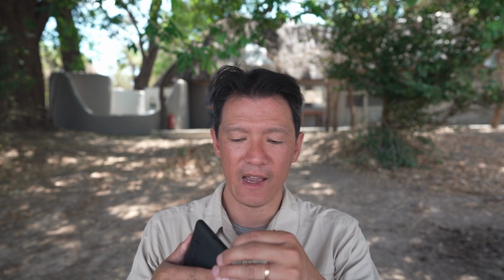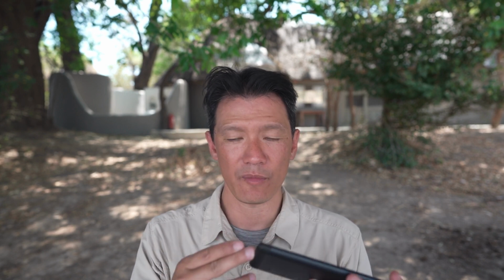The best smartphone for photographers (and not because of the cameras) (October 2019)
In this video I talk about the Samsung Galaxy Note 10+ and how I use it as a photographer (but not to take photos)

Checkout my Instagram feed to see images taken in the field